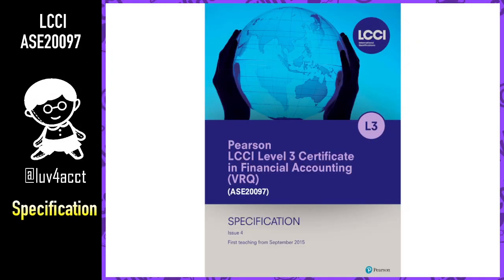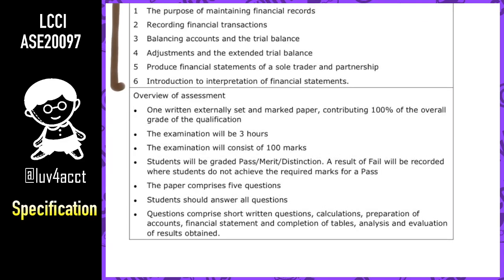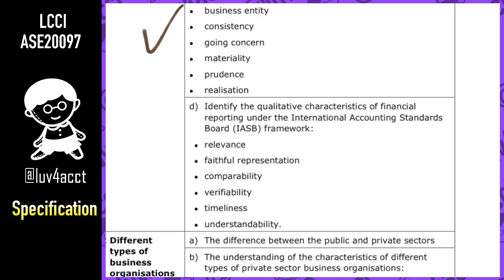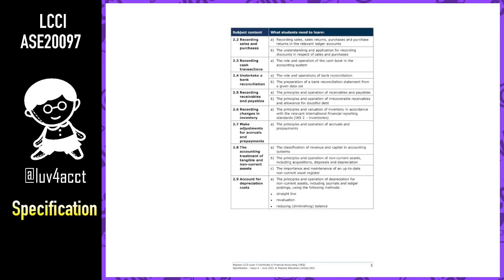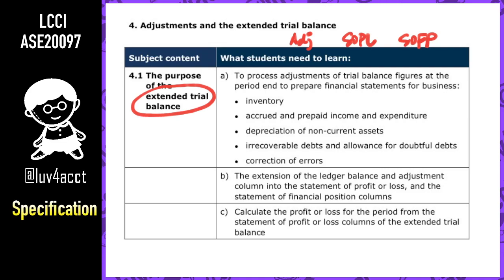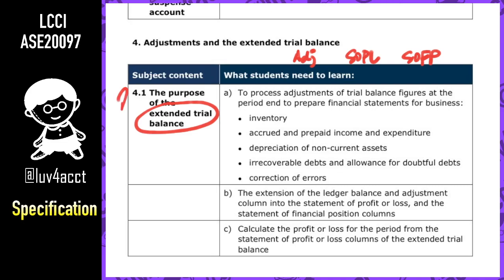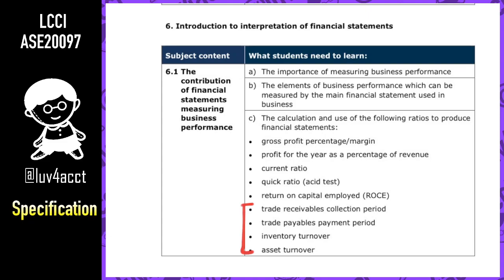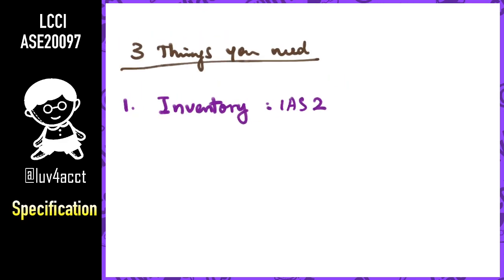LCCI Lv3 Financial Accounting Specification explained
Broadcasted live on Twitch -- follow me @luv4acct